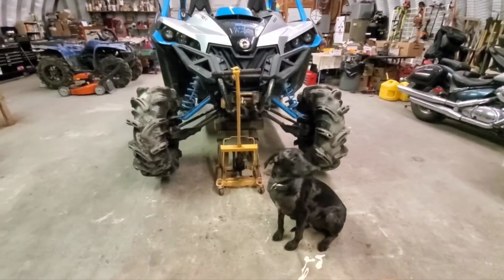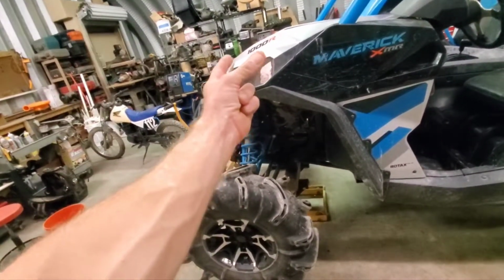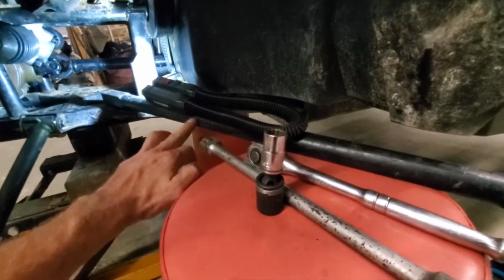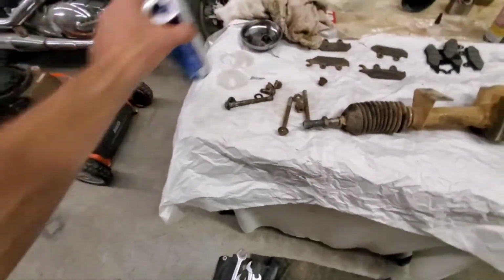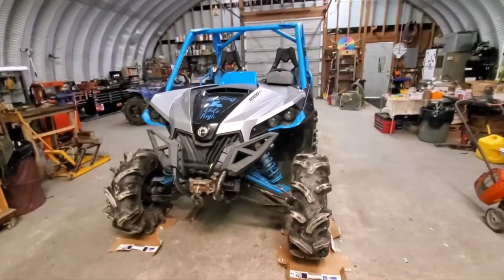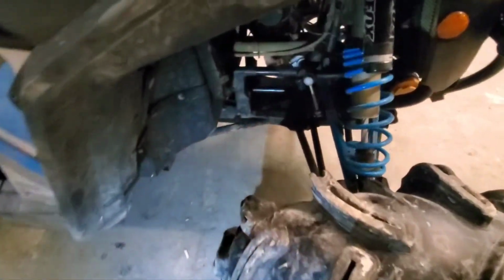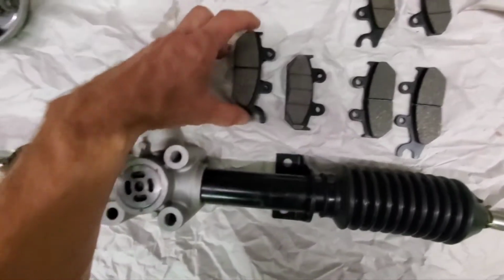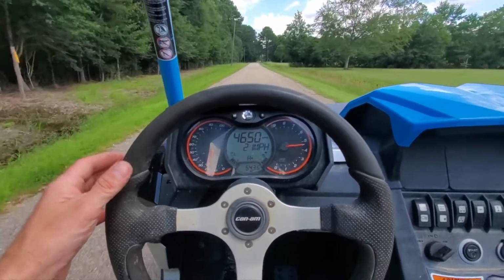2017 Can-Am Maverick 1000r XMR Rebuild pt.5 (steering rack changed out and tested)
The steering rack on these are a pain in the ass!!! bolts seized and hard to get to. front brakes are installed, alignment done. ready for testing in the mud!!